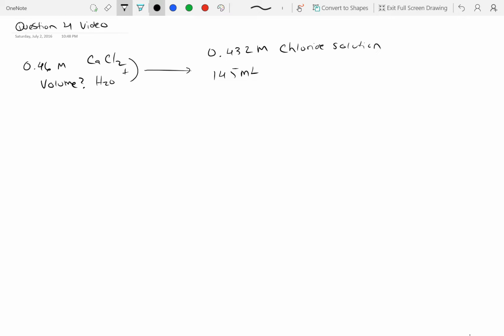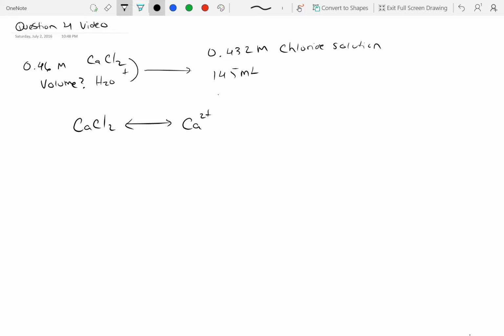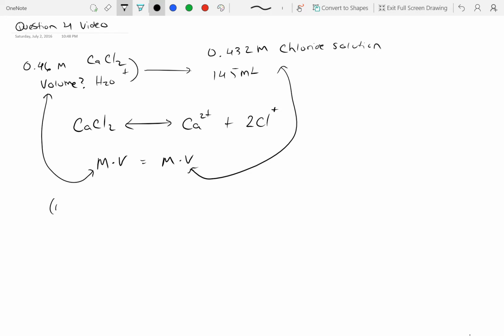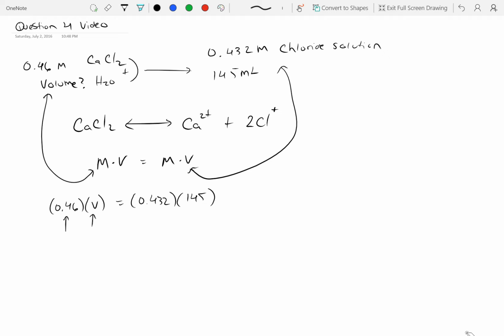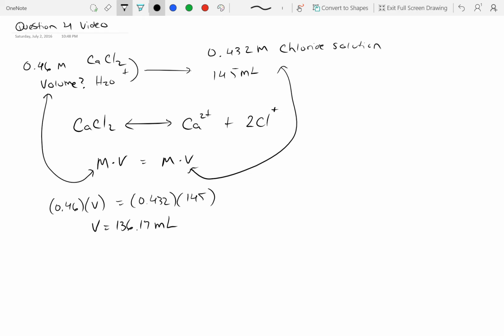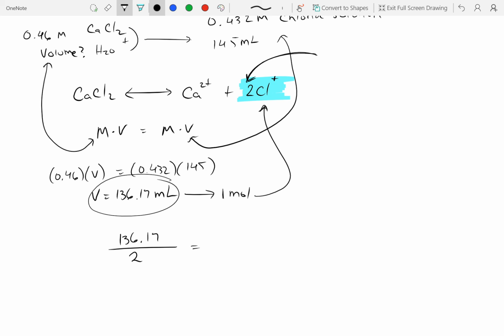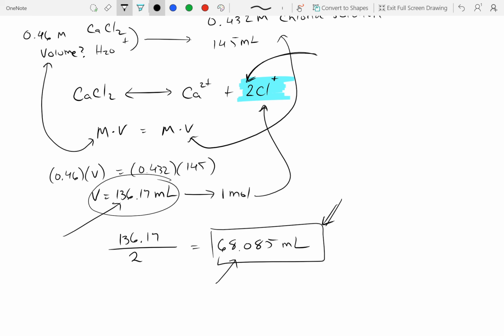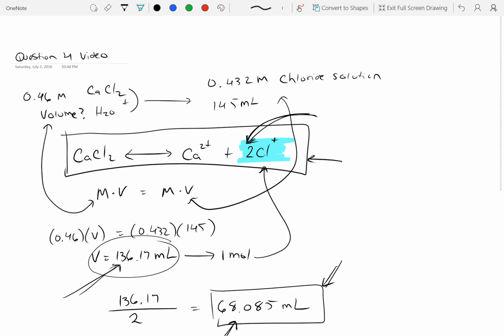OneNote 7 2 2016 10 54 50 PM